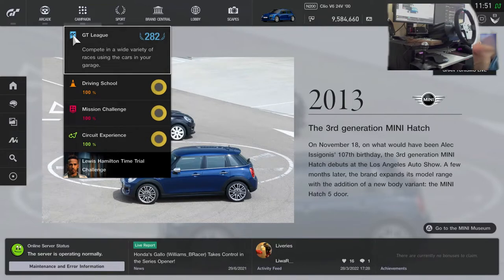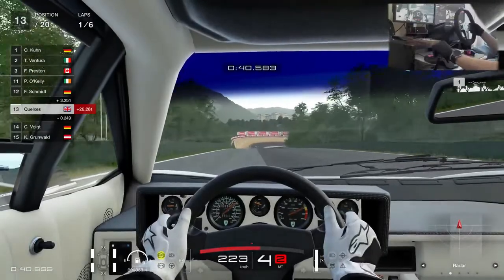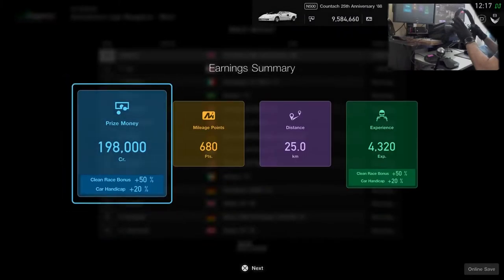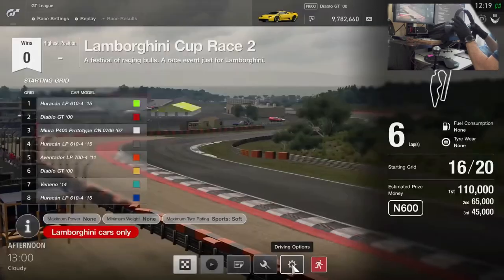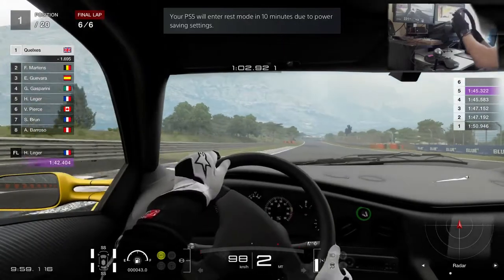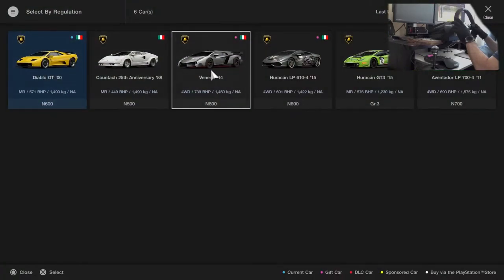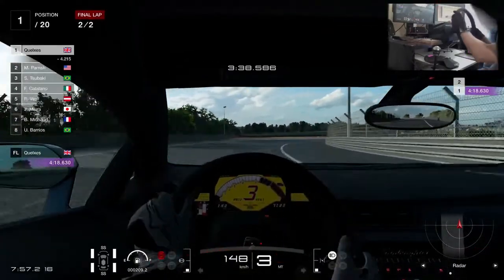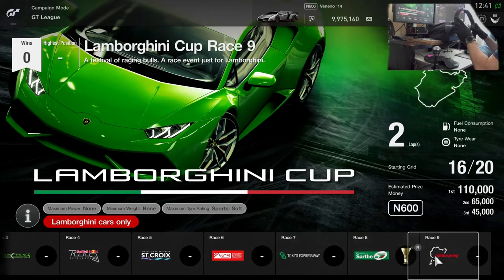Gran Turismo Sport - Campaign - Lamborghini Cup - Part 1 - Some good Countach and Diablo action!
Lamborghini Cup - Countach and Diablo with H-shifter and no helps against some modern Lambo beasts!

0:00 - Race 1 - Lamborghini Countach 25th Anniversary '88 at Autodrome Lago Maggiore - West
13:21 - Race 2 - Lamborghini Diablo GT '00 at Dragon Trail - Gardens II
25:54 - Race 8 - Lamborghini Veneno '14 at Circuit de la Sarthe

Setup:
PlayStation 5
Base: Fanatec CSL Elite
Wheel: Fanatec CSL Elite P1
Pedals: Fanatec CSL Elite with LC
Shifter: ClubSport Shifter SQ

Shifting - H-Shifter

Car setup: Custom / Default